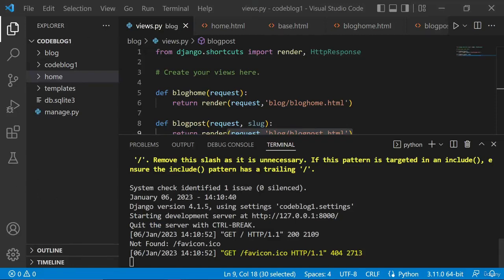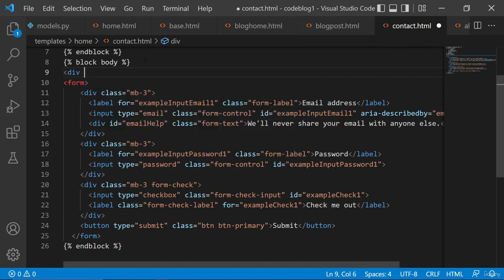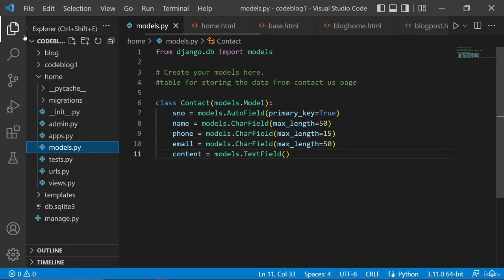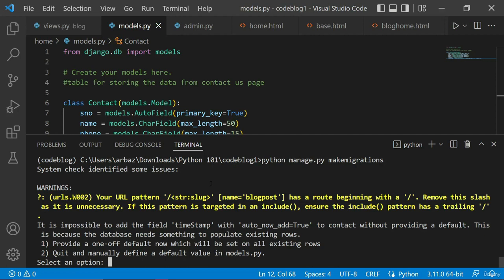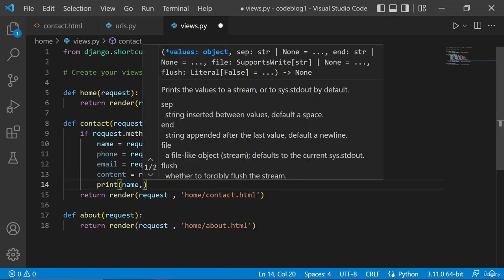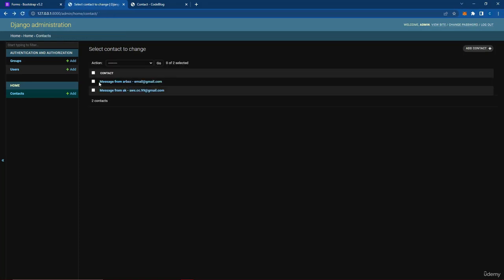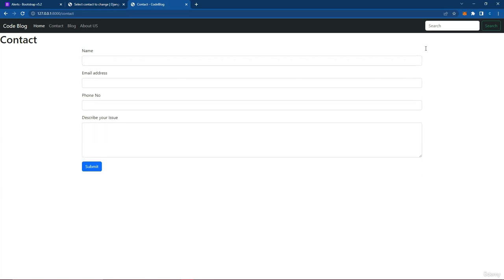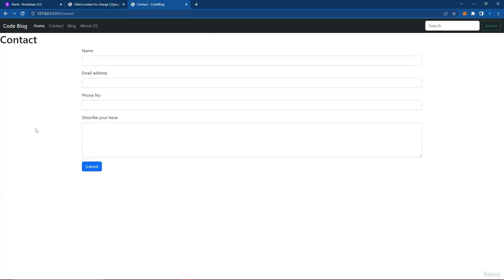Продолжение проекта Django | Python